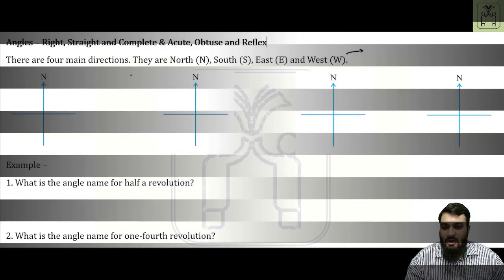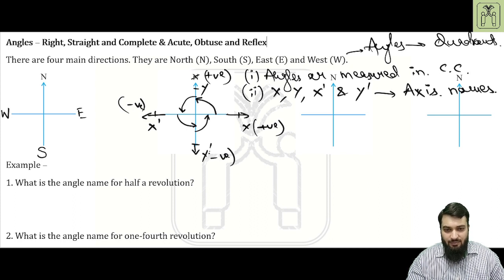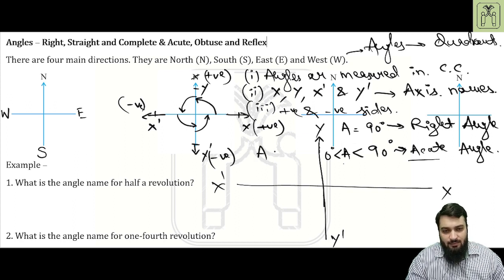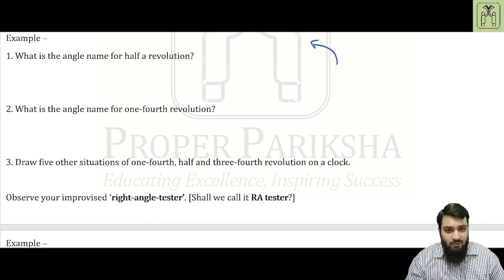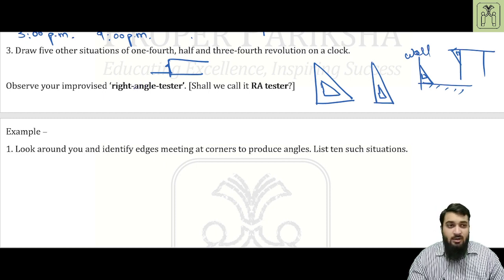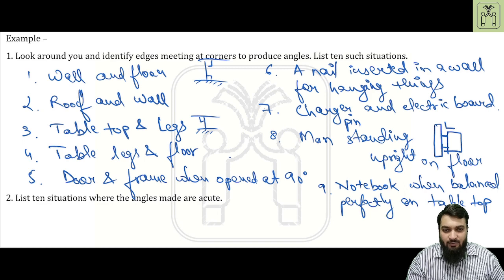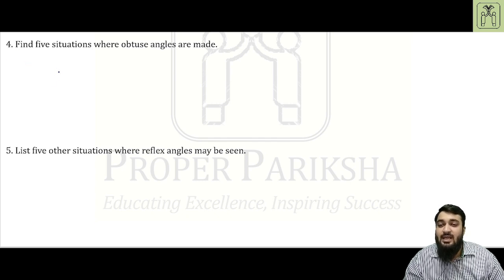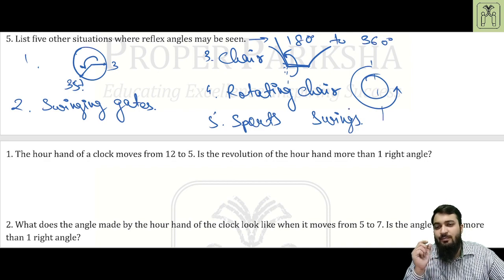Class 6 Math Chapter 5 Part 3 || Types of Angles || English NCERT || Arslan Sir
In this video, your teacher Mr. Arslan will be discussing the Chapter 5 ( Understanding Elementary Shapes ) and focusing on concepts related to -
1. Quadrant Basics to identify angles
2. Types of Angles
  2.1. Acute Angle
  2.2. Right Angle
  2.3. Obtuse Angle
  2.4. Straight Angle
  2.5. Reflex Angle
  2.6. Complete Angle
3. Basic Level Examples on Types of Angles

a. Mr. Arslan Guzel has done his B. Tech and M. Tech in Mechanical Engineering and has almost 5 years of experience. He will be teaching primarily the English-Medium Students.
b. Mr. Hashim Khan has done his B. Tech in Civil Engineering and has almost 5 years of experience. He will be teaching primarily Hindi-Medium Students with main terminologies and keywords mentioned in Hindi.

What is the angle name for half a revolution?
What is the angle name for one-fourth revolution?
Draw five other situations of one-fourth, half and three-fourth revolution on a clock.
Observe your improvised ‘right-angle-tester’. [Shall we call it RA tester?]
Look around you and identify edges meeting at corners to produce angles. List ten such situations.
List ten situations where the angles made are acute.
List ten situations where the angles made are right angles.
Find five situations where obtuse angles are made.
List five other situations where reflex angles may be seen.